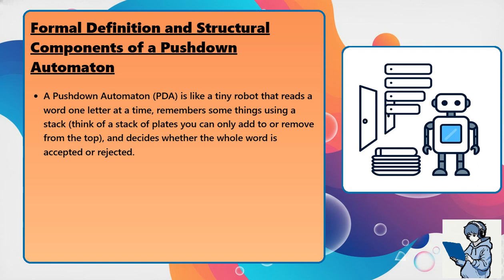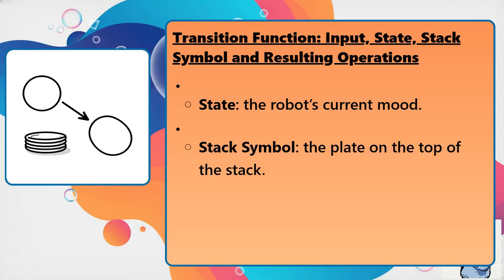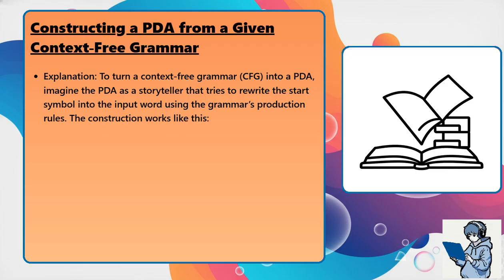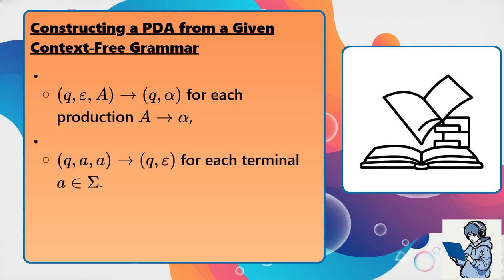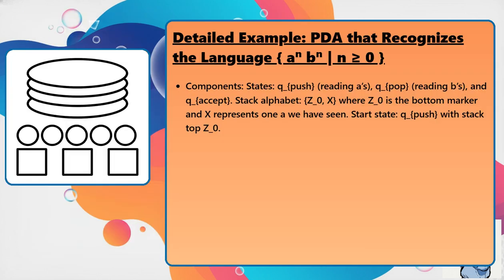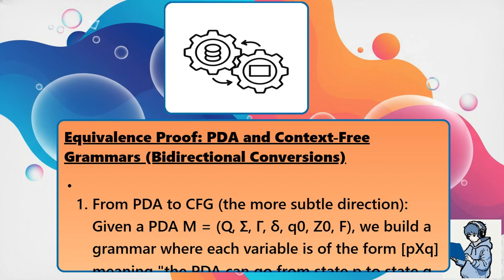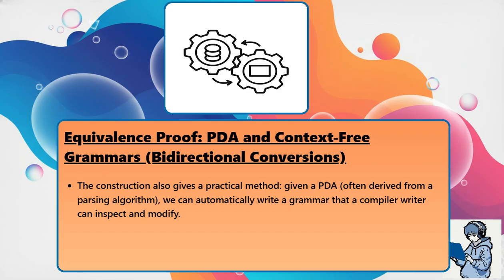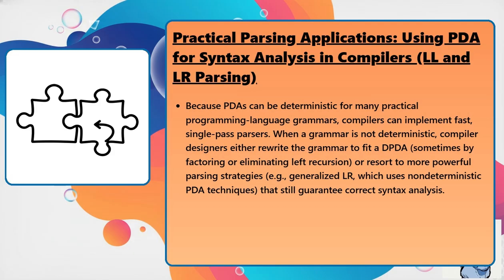[382] Pushdown Automata (PDA) Design and Working (Formal Languages & Automata Theory)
Understand Pushdown Automata (PDA) Design and Working (Formal Languages & Automata Theory) in Minutes! | Complete Educational Breakdown

        In this video, we provide a detailed explanation of Pushdown Automata (PDA) Design and Working (Formal Languages & Automata Theory).